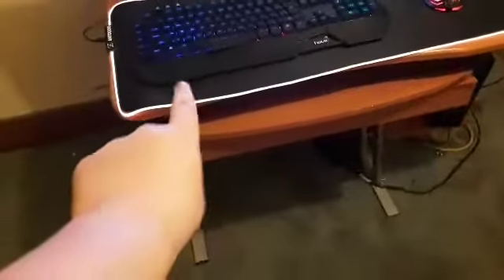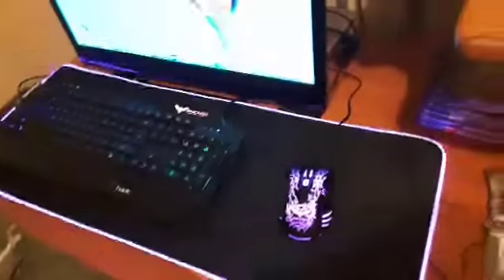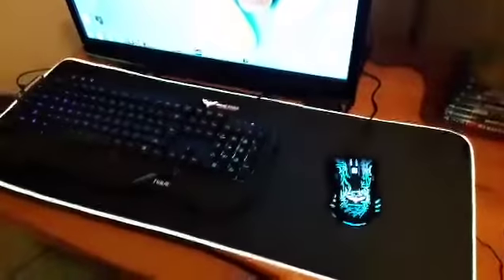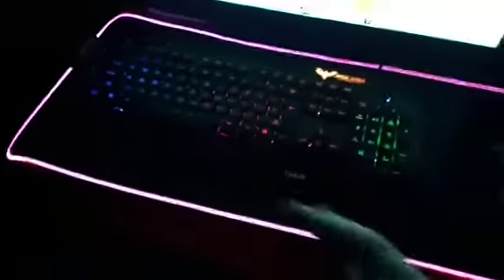★ Havit game series keyboard and mouse(looks awesome gp 😁)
Havit game series keyboard and mouse arrived all thx to Galactic Pops for his donation 😁 This was bought from Amazon paid in Canadian of $130.00!

• I'm a guy who rarely talks in my videos unless it's on a stream. I do music over videos. I tend to try not to bore my audience with my talks.

• Any questions or video feedback comments can be sent via -

• Want to send me something for me to Unbox or Review on my channel?